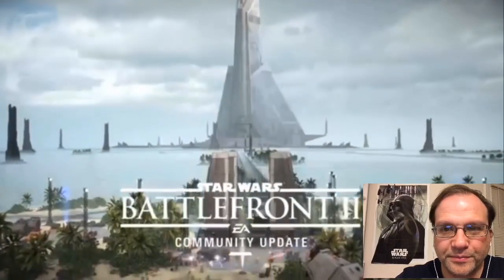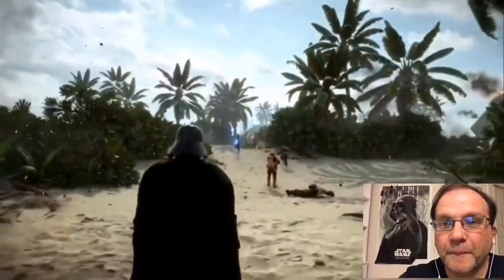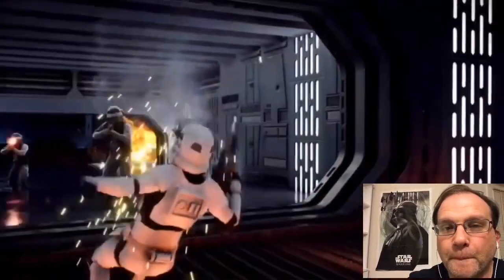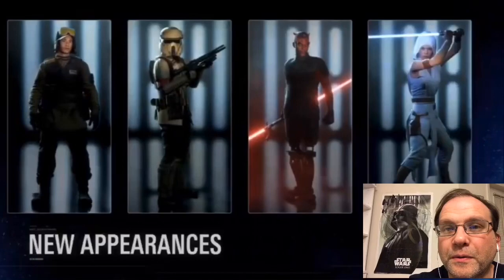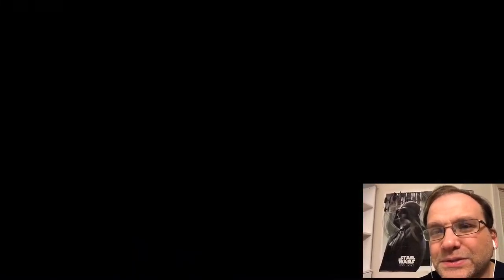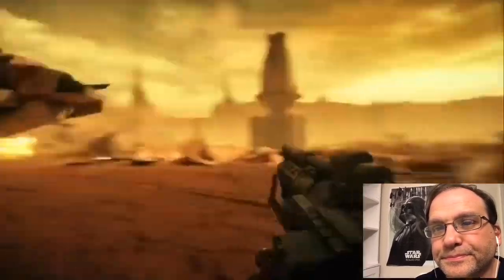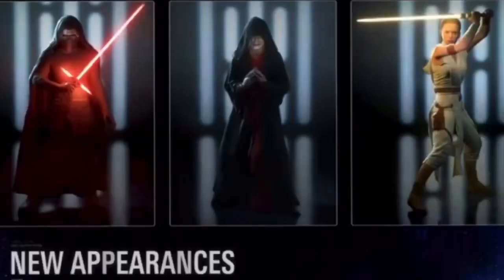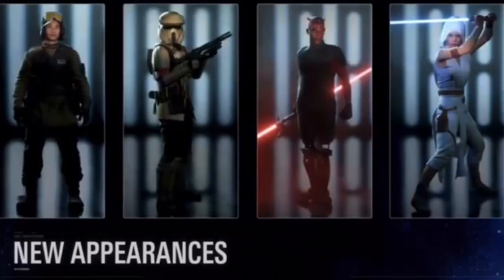Star Wars Battlefront 2 Last Update Reaction !!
My reaction to Star Wars Battlefront 2 update of Scarif, The LAST update.